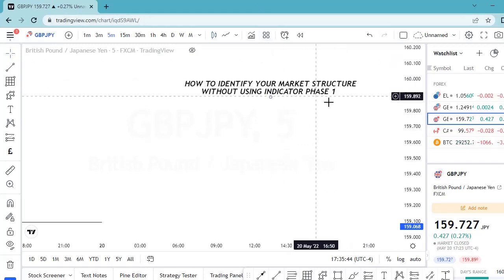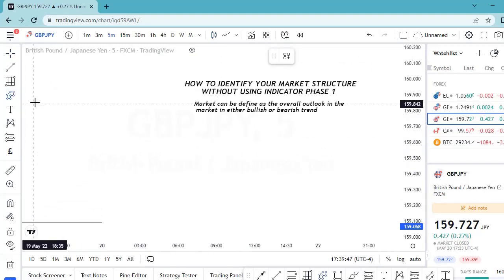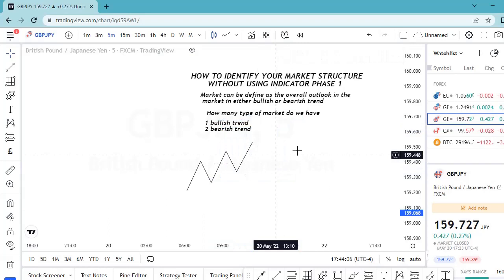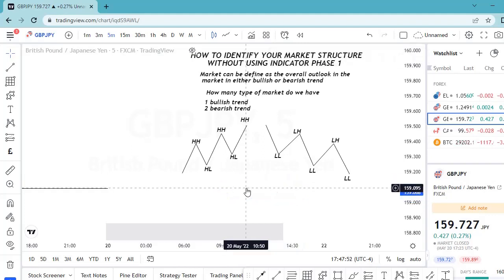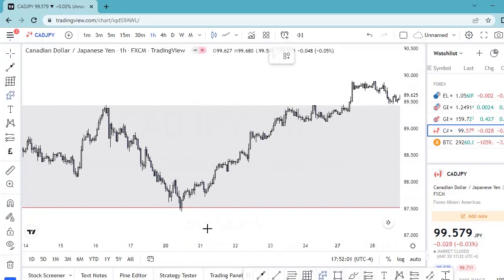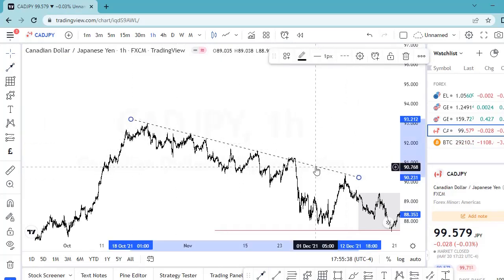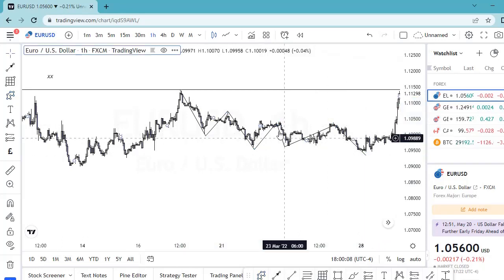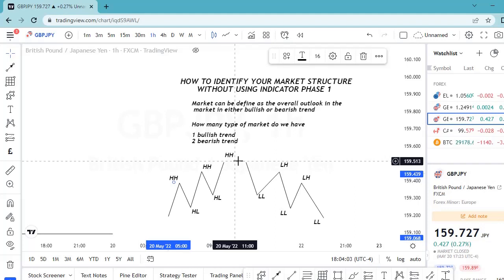how to identify your market structure without using indicators phase 1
for more information like this kindly click  the link below, and get more educated in order for you to stop giving your money to the market
fam